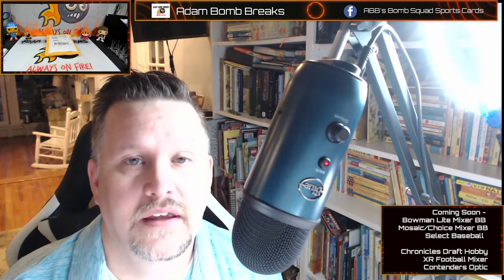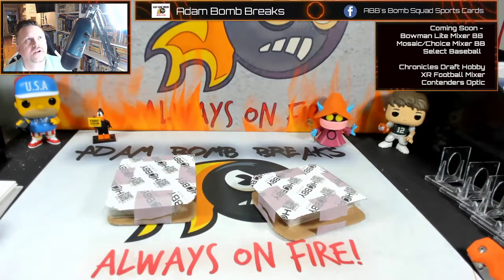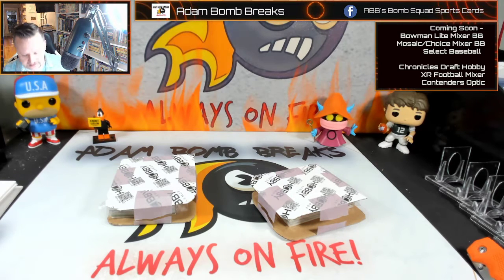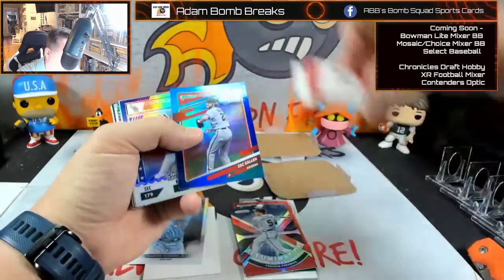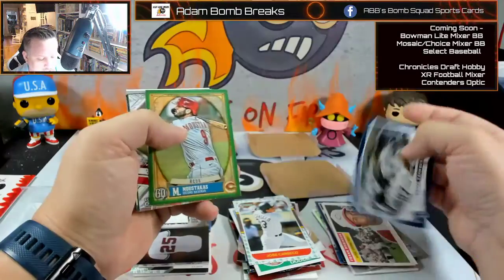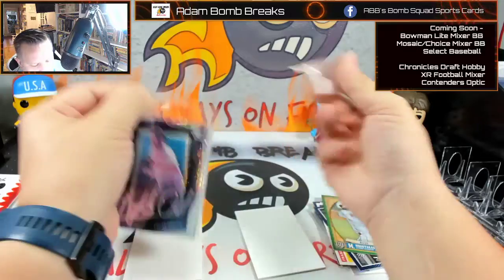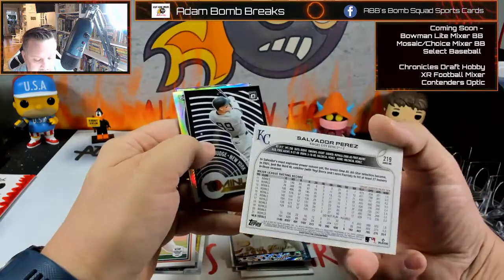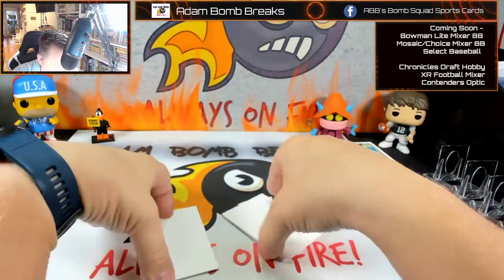Mystery Packs from a fellow collector! GREAT VALUE and Door Prize vault has been replenished.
So I was on Facebook wasting time and I saw that this bomb squader and Chomper was selling Mystery packs for $16 and stated that there was no commons.  I was interested and thought it was a perfect way to increase the door prize inventory.  So lets see what David's Mystery packs hold in them.

David's ebay info for purchase of the mystery packs.  Ebay username - oneandonlybama69

We also do Baseball and Football Breaks.

Home of the exclusive Facebook only breaks...join the group and join in!